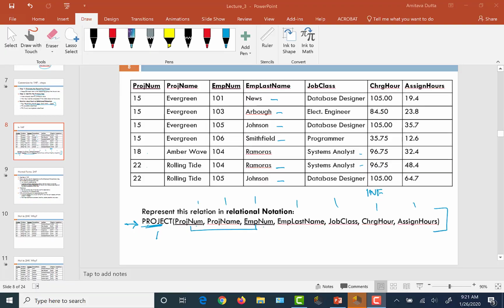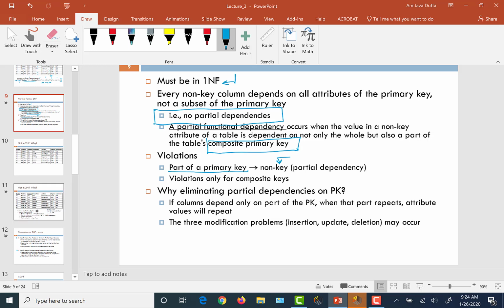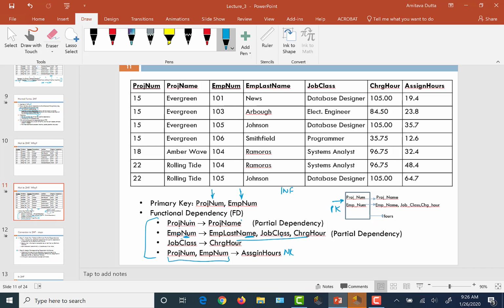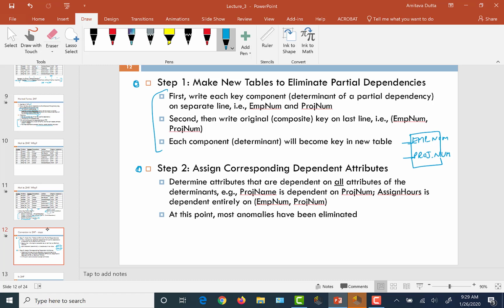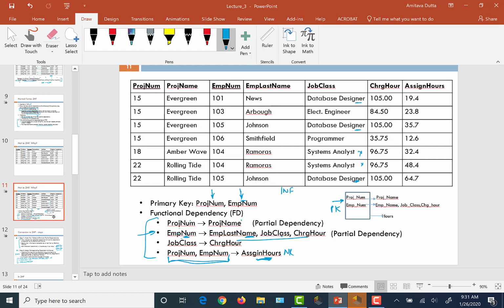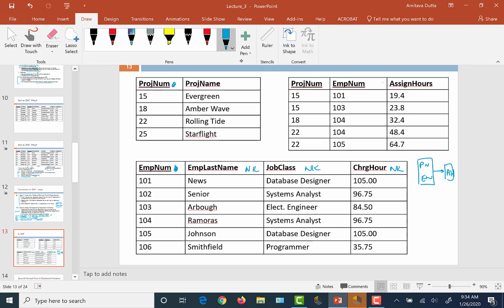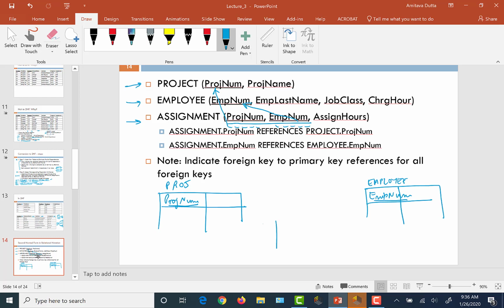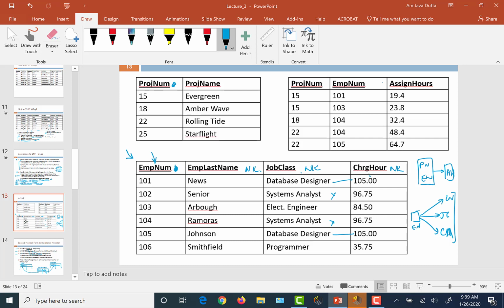Database - Normalization - 06